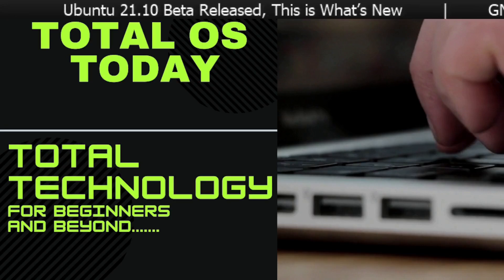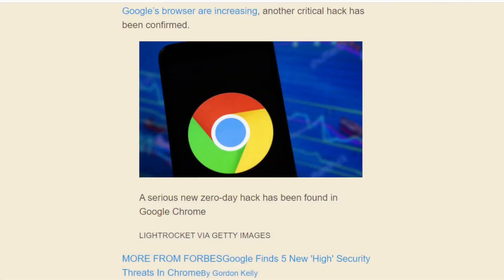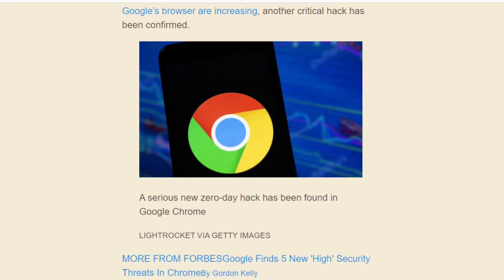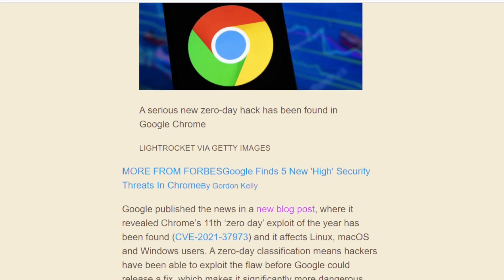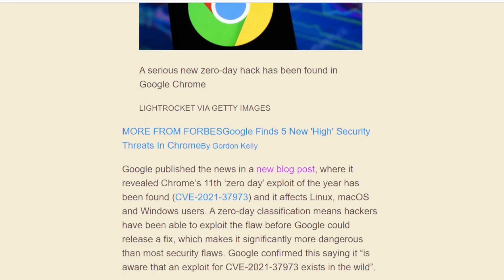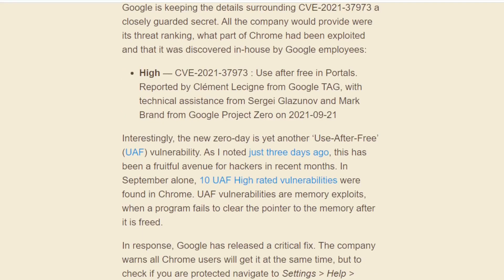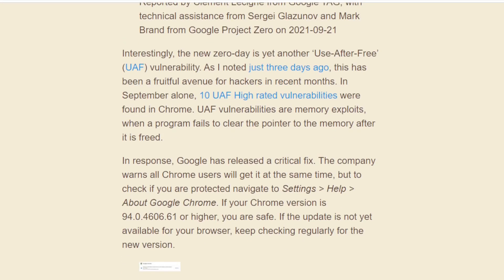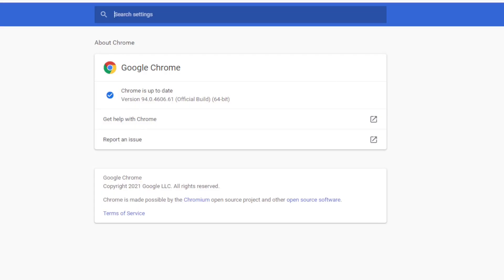Google Warns 2 Billion Chrome Users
*Contribute and join us on private chats-